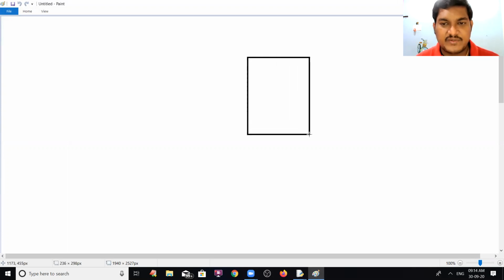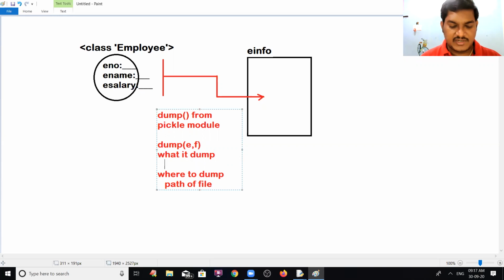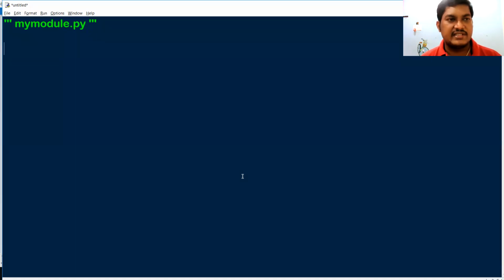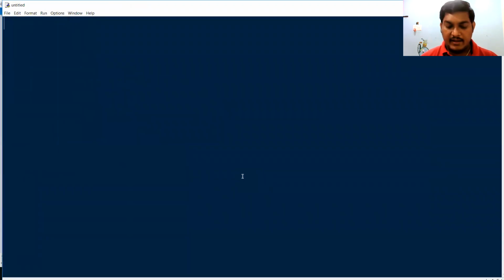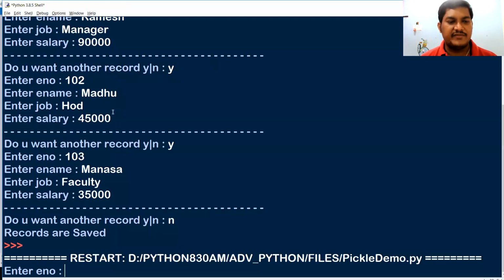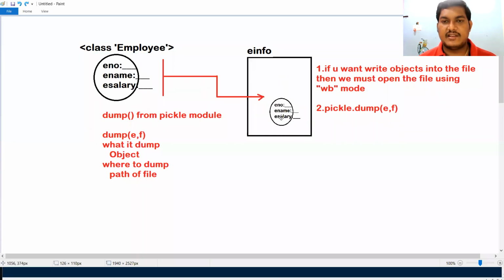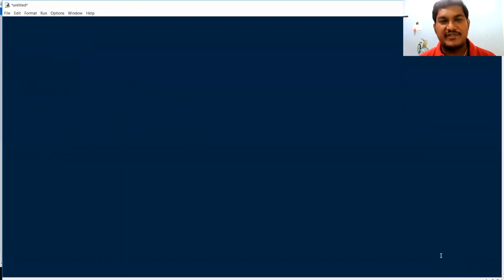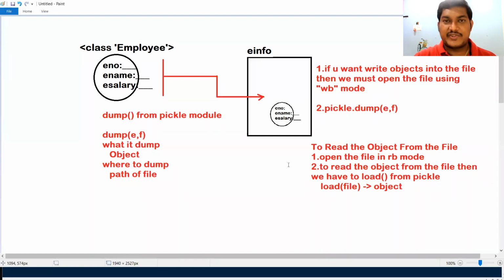Pickle Module In Python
about writing an object and reading an object from the File In Python